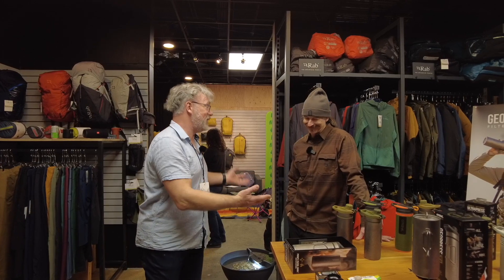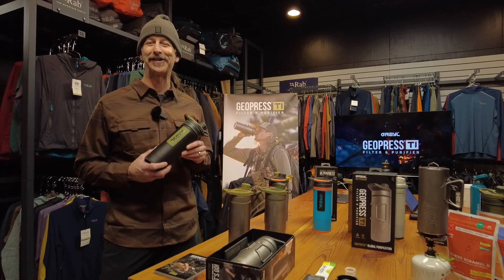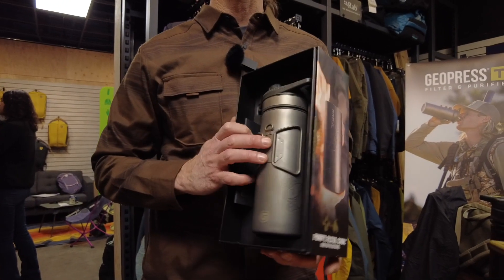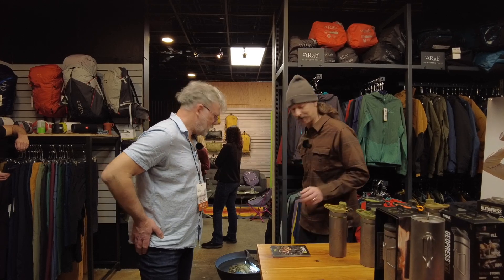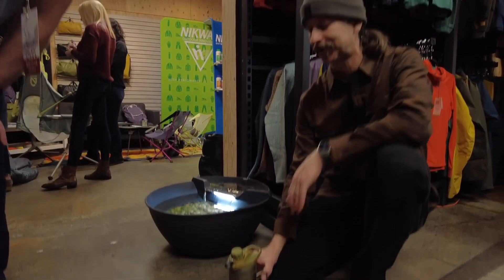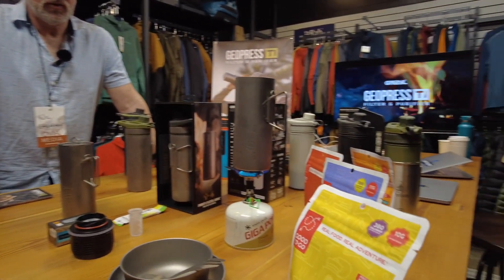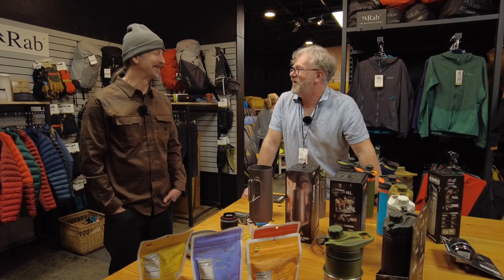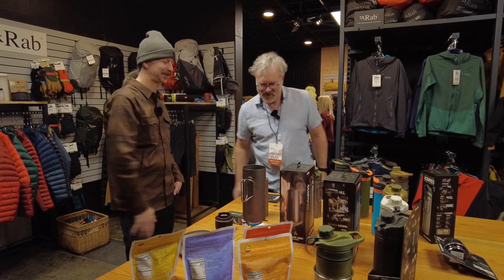Grayl at OMA February 2024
Scott from Grayl blows Wil's mind and leaves him speechless. It doesn't happen often! Wil was aware of Grayl but did not want to carry the extra weight of a bottle filter system. Understanding that the system is both a filter and purifier, started to change his mind. Seeing the new Geopress Titanium, which incorporates a cooking pot into the system WIl is now a believer.